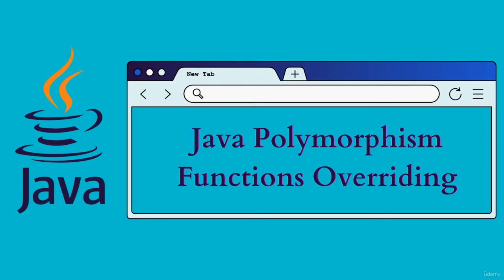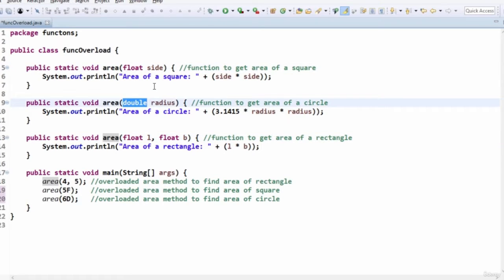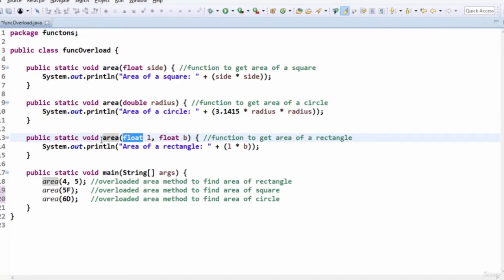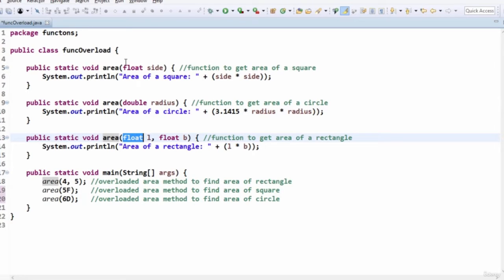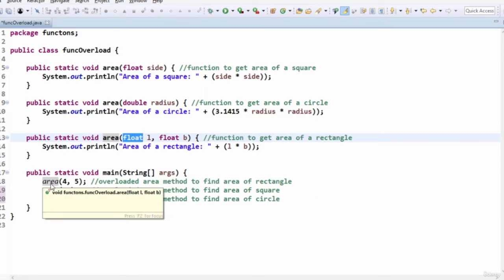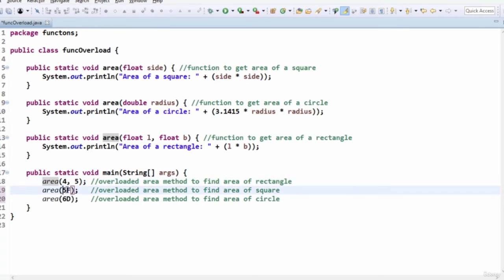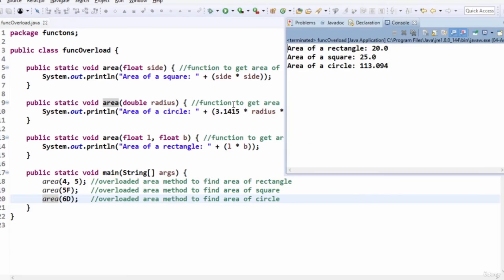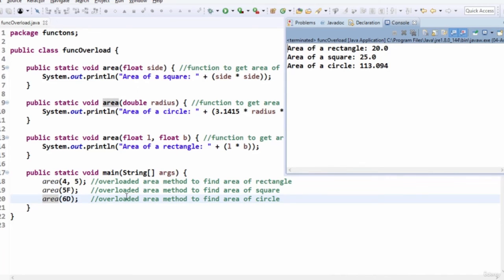42 Java Polymorphism functions overloading